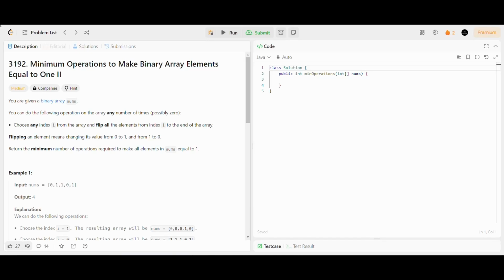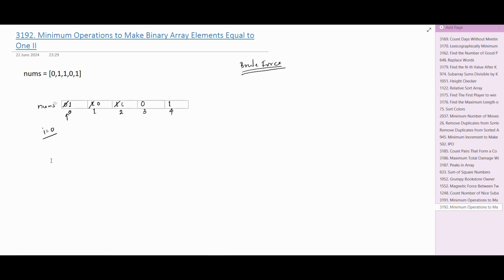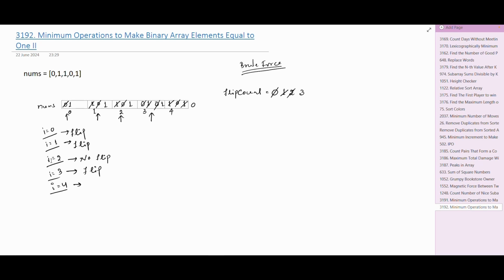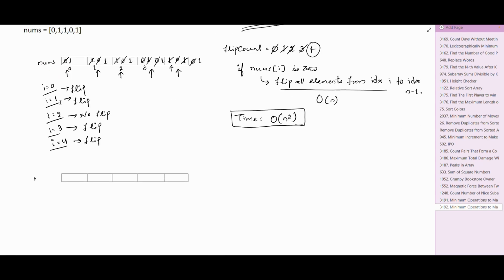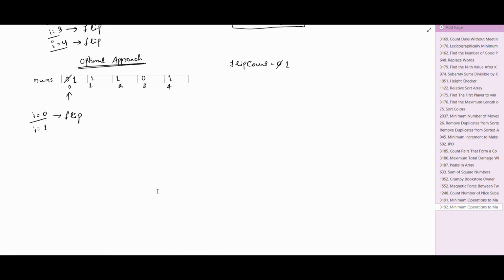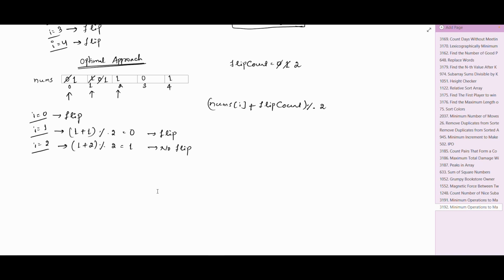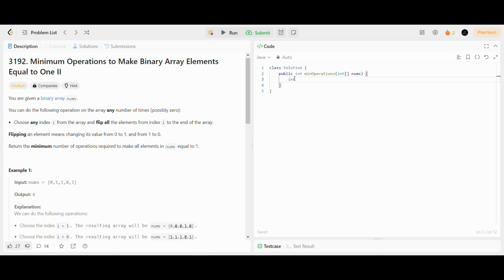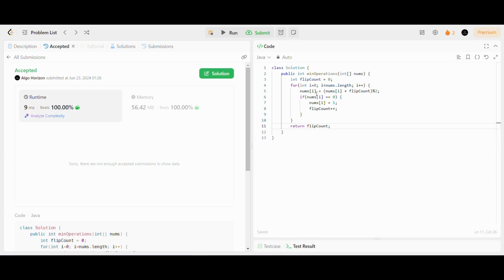LeetCode 3192 | Minimum Operations to Make Binary Array Elements Equal to One II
Hello friends! In this video, we'll solve an interesting problem on arrays.

Problem Description:

You are given a binary array nums.
You can do the following operation on the array any number of times (possibly zero):
Choose any index i from the array and flip all the elements from index i to the end of the array.
Flipping an element means changing its value from 0 to 1, and from 1 to 0.

Return the minimum number of operations required to make all elements in nums equal to 1.

Example:

Output: 4